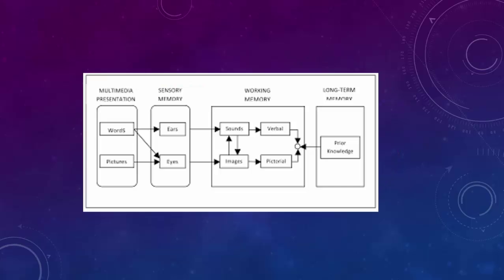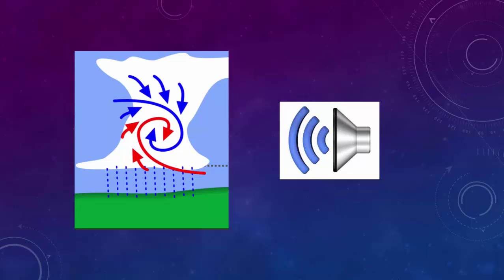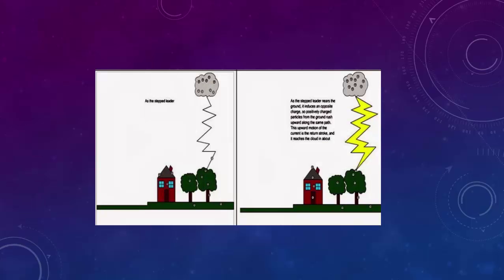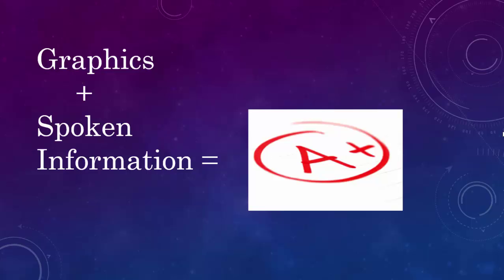IDN532 Modality Principle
This presentation outlines Clark and Mayer's modality principle.